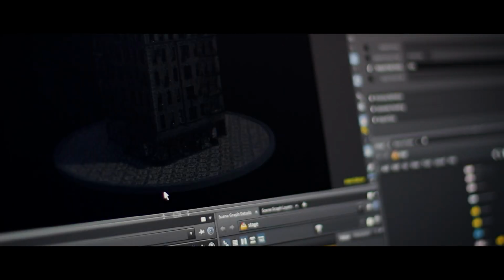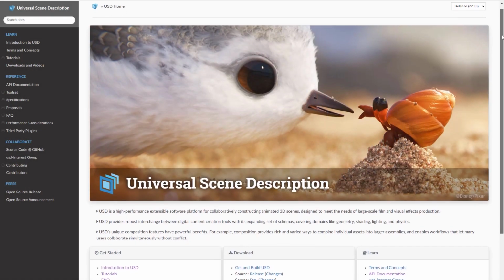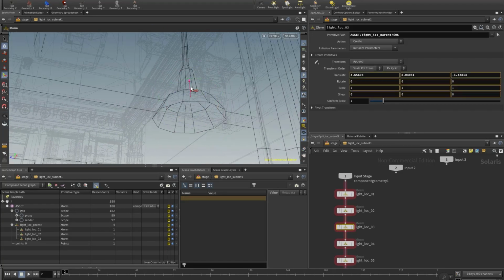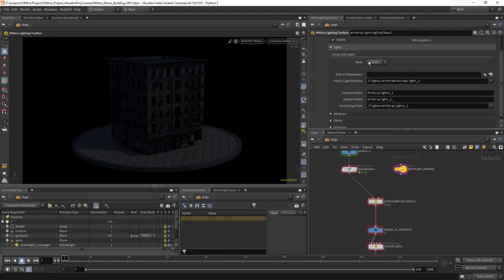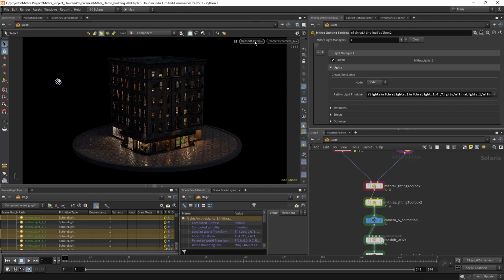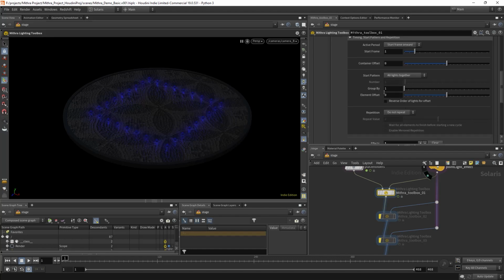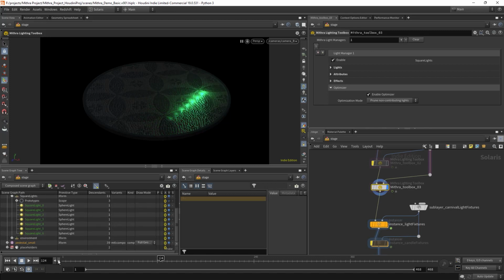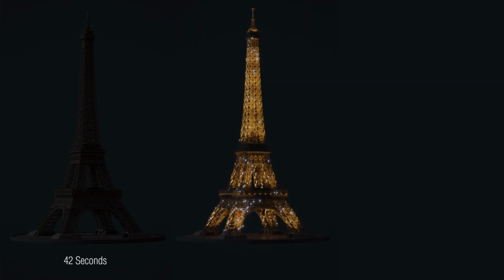MA 3D Animation: Mehran Davoodi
Project title: Mithra Lighting Toolbox for Houdini Solaris